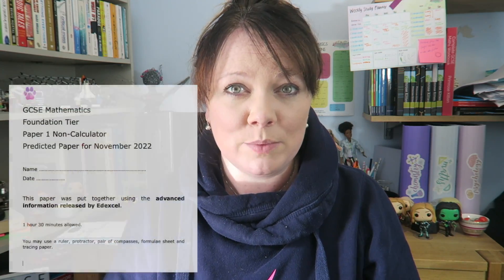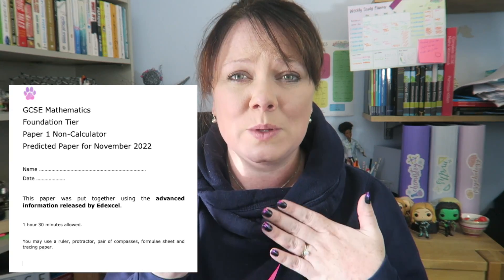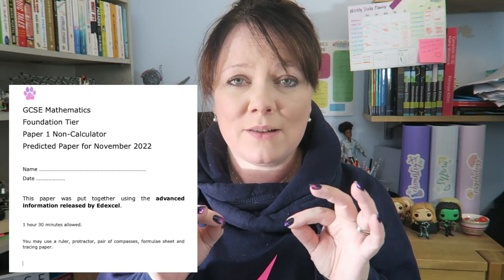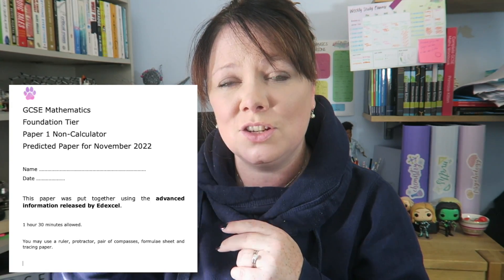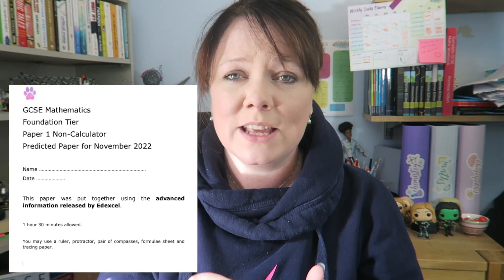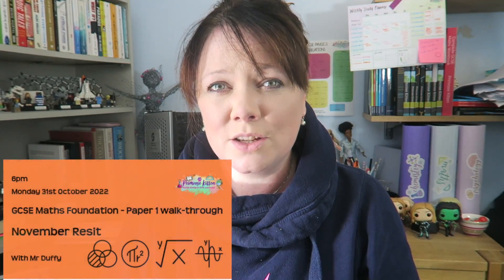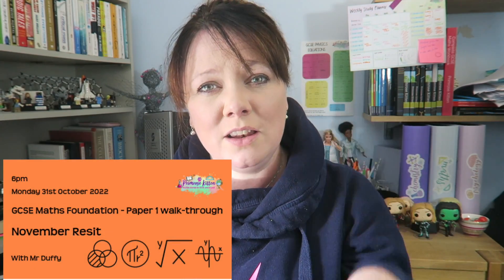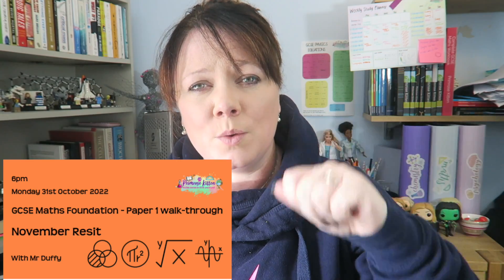Top 5 Tips to Pass GCSE Re-sits for Maths and English